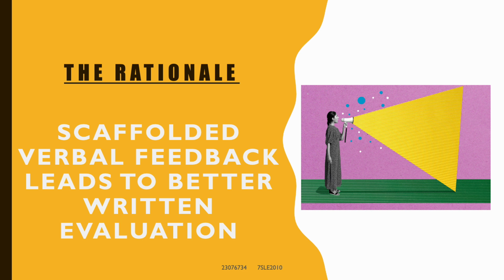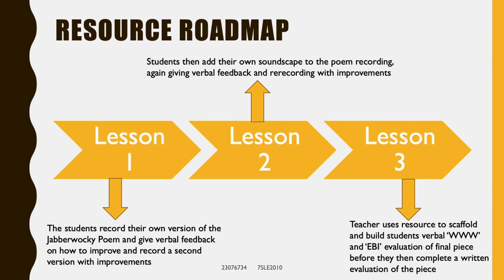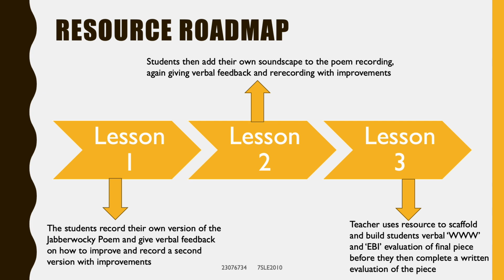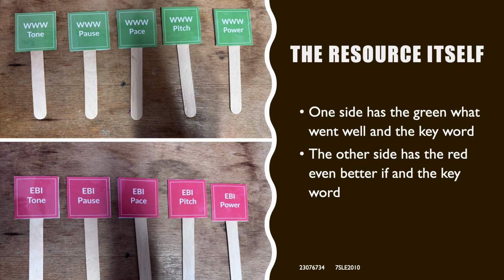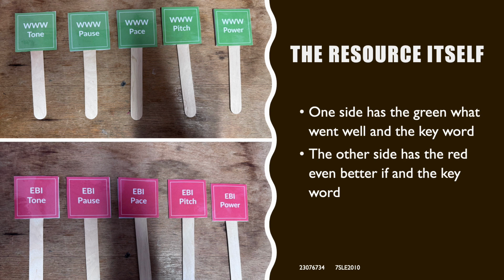23076734 7SLE2010 FINAL